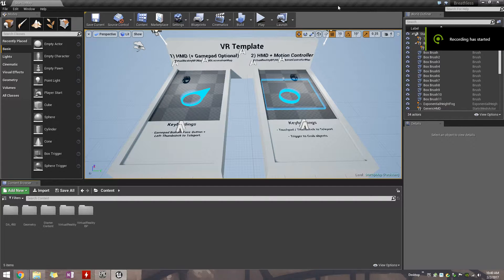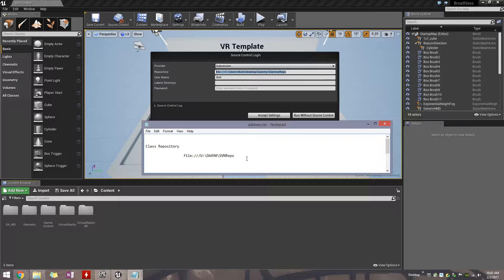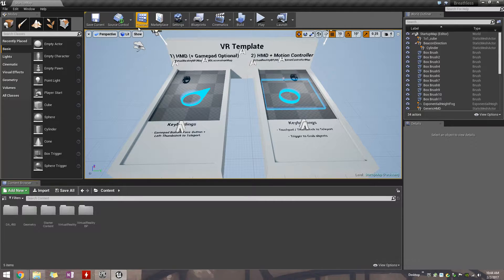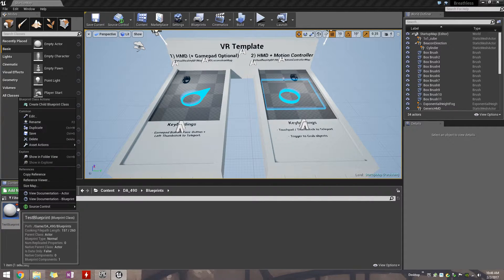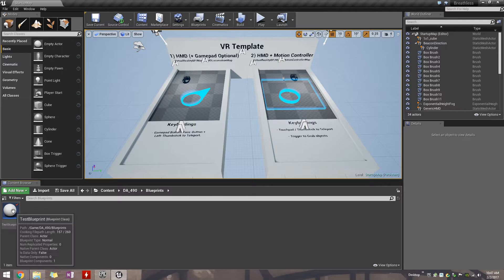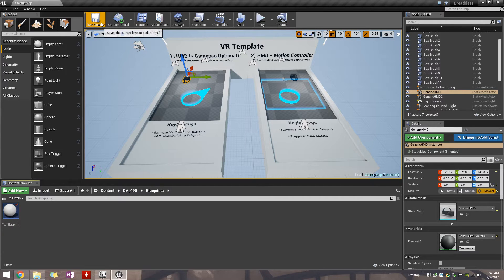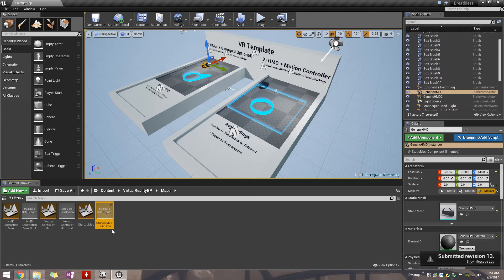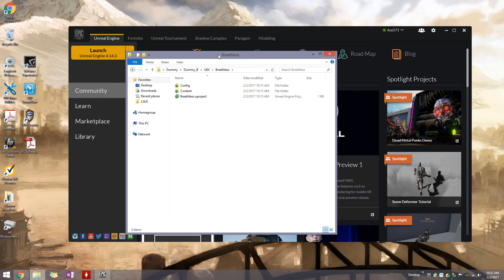SVN In Unreal Engine 4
This video will show you how to use SVN source control inside Unreal Engine 4.

LSUS DA 490, Spring 2017